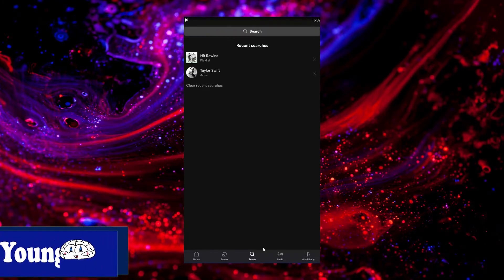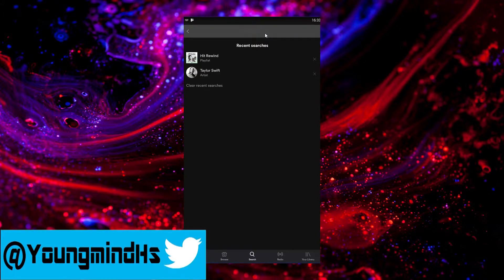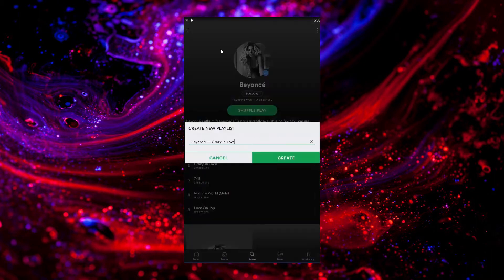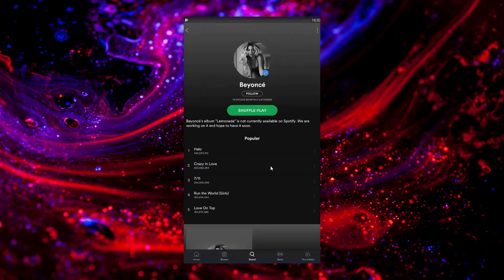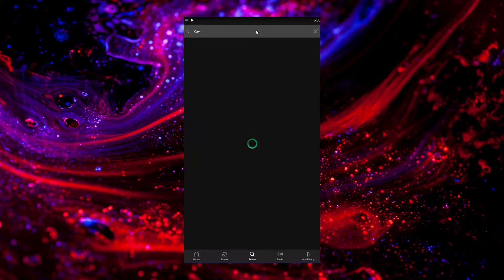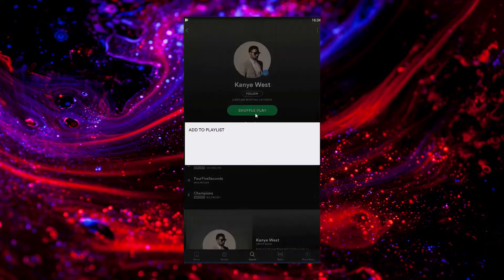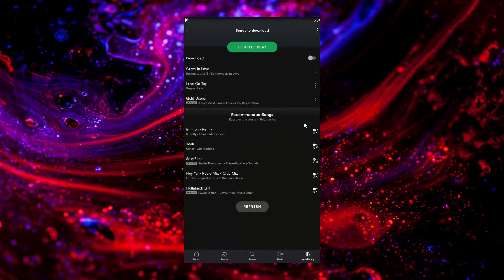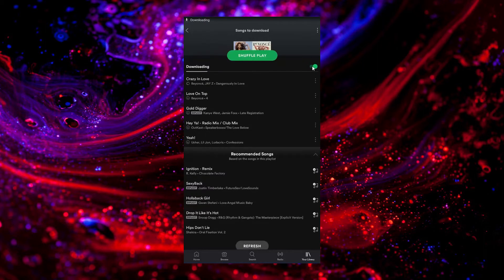How to download music from Spotify on mobile 2020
- My Equipment -